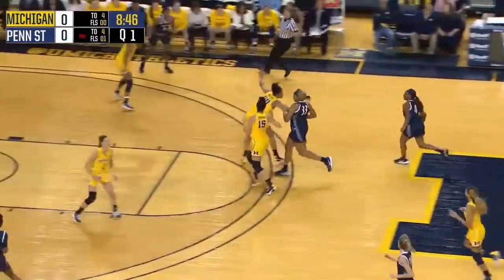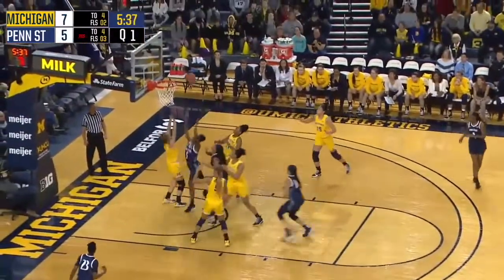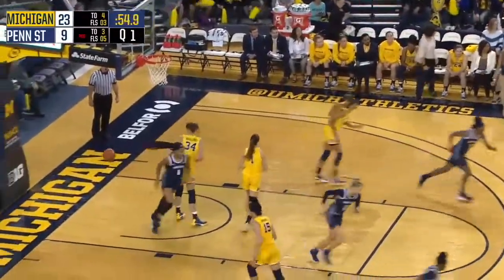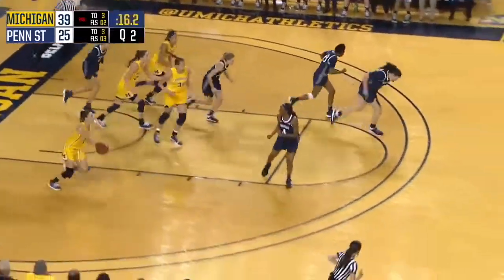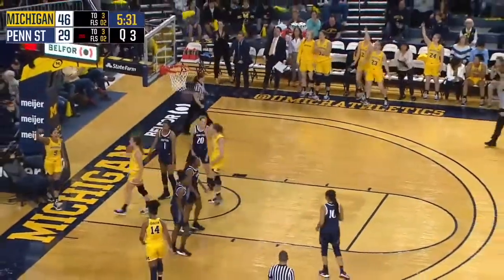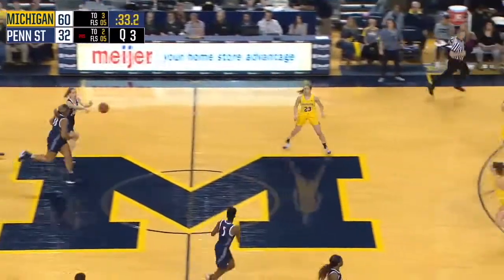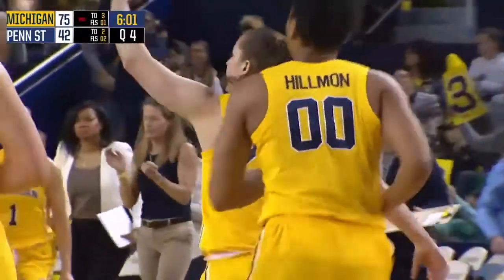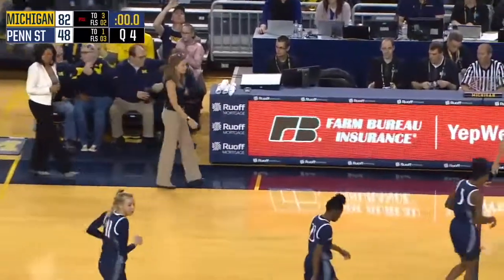Highlights: Penn State at Michigan | B1G Women's Basketball | Dec. 31, 2019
Michigan defeats Penn State on New Years Eve.